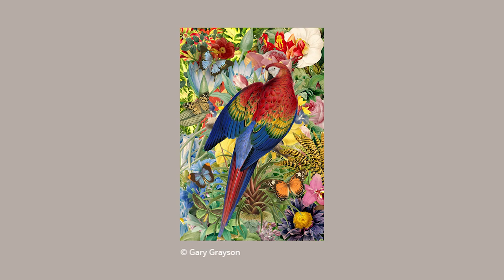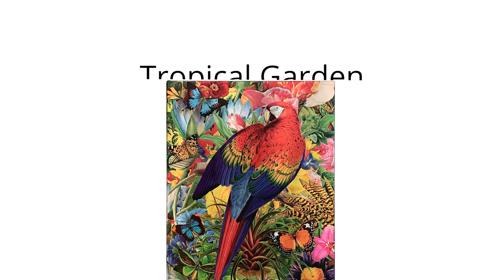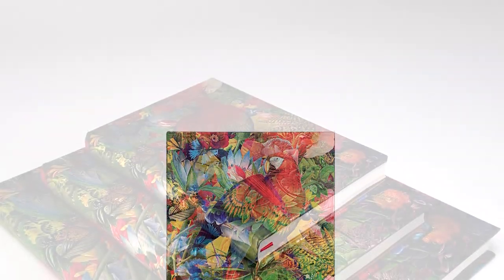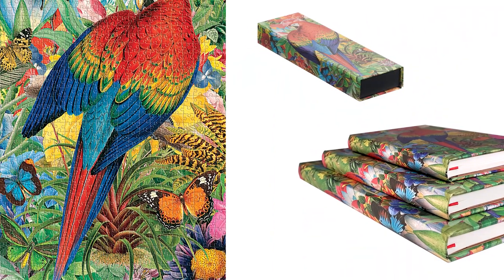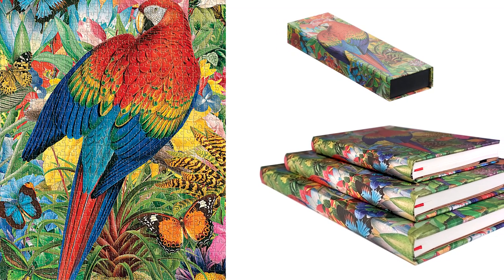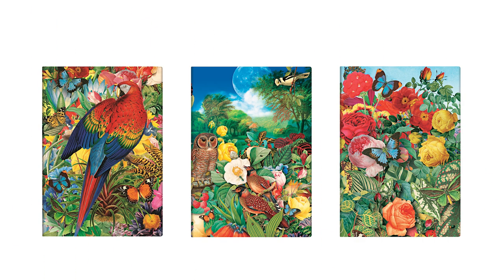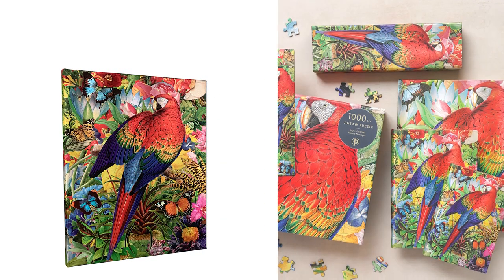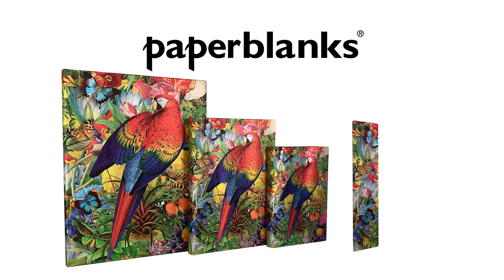Soar Into Paradise with Our Tropical Garden Design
Gary Grayson’s vibrantly detailed cover art transports us to a tropical paradise! The artist’s affinity for both antique prints and modern graphic design is the foundation of his digital art style.

His work is an eclectic mix of vintage vector, impressionism and pop art – all on display in this Tropical Garden design.

With a vibrant parrot taking centre stage in front of a lush jungle backdrop, this Tropical Garden design transports us to an exotic paradise. Pops of bold colour showcase Grayson’s view of the natural world as revealed in a playful and enigmatic nature montage.

This season, Tropical Garden joins Moon Garden and Butterfly Garden as part of our Nature Montages series. It is available as a hardcover journal, pencil case, bookmark, jigsaw puzzle and in a washi tape set with Ola, from our Aloha series.